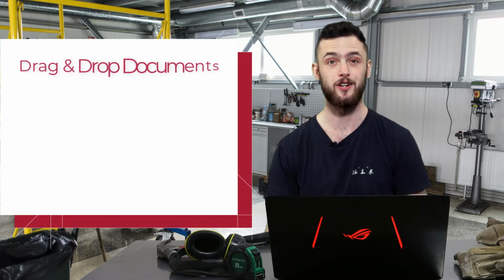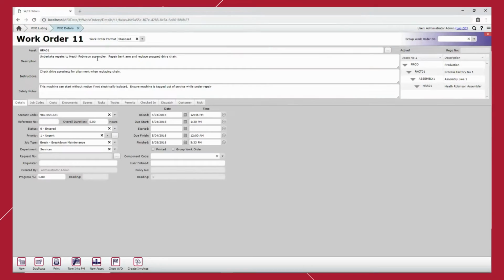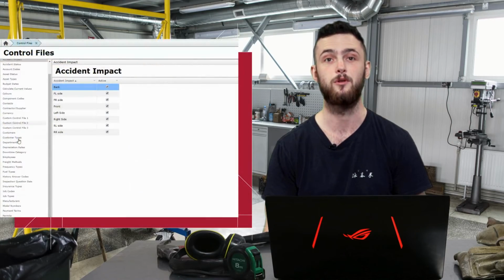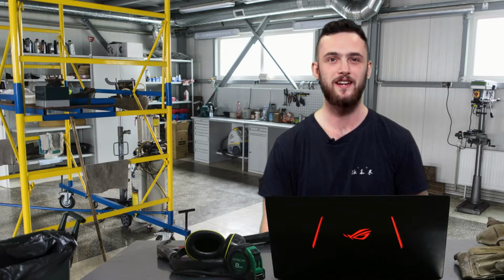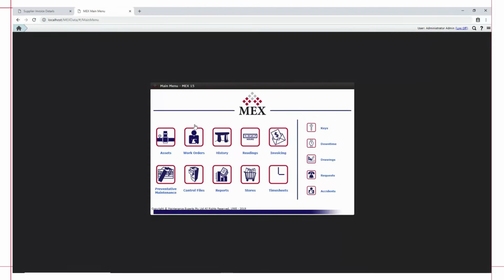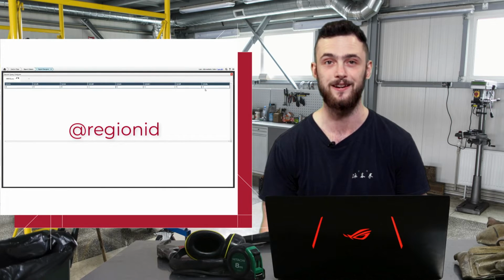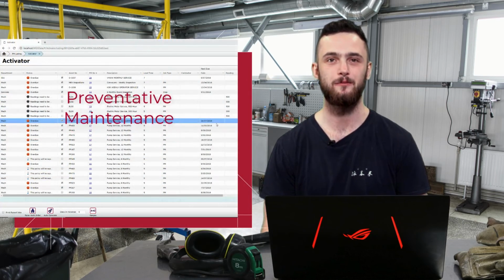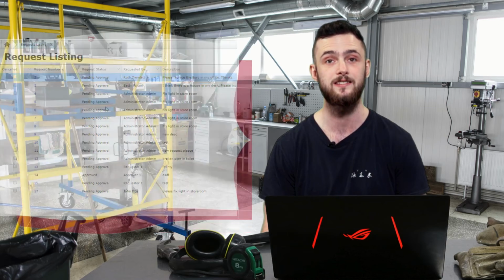New MEX Build Released January 2019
We go through some of the bug fixes and enhancements release in the new MEX build released in January 2019